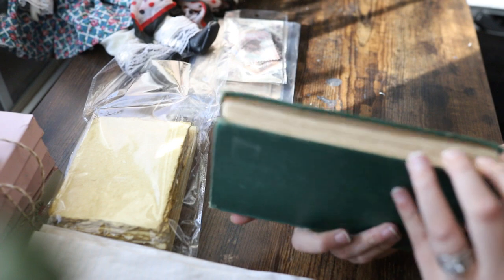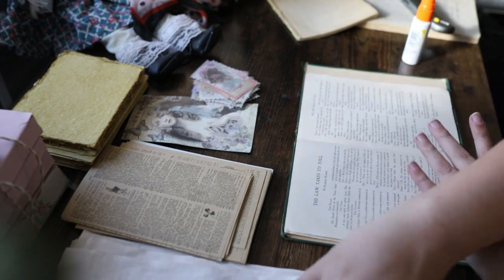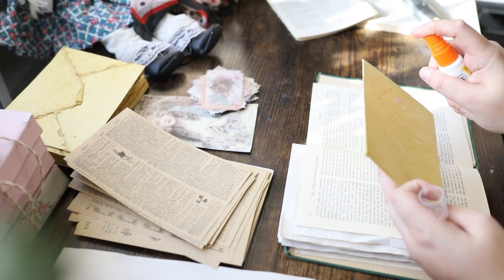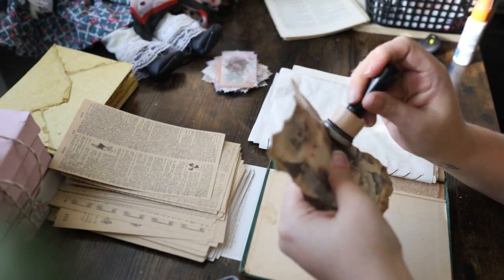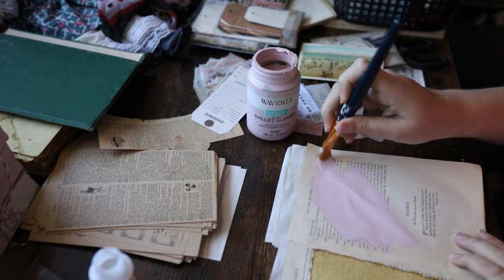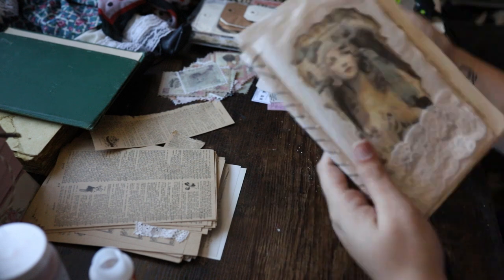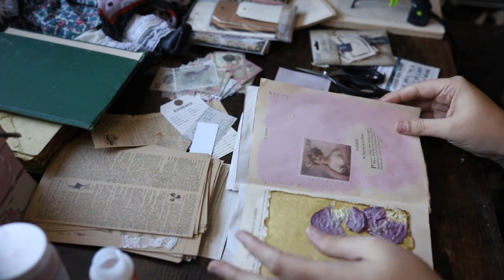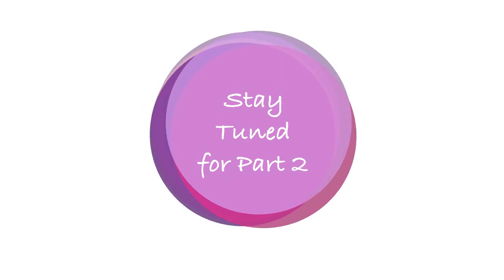JUNK JOURNAL with ME!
If you are new here WELCOME!! I hope you stick around, and if you could do me a favor and hit that like button below, as well as subscribe to the Nerd Family I would greatly appreciate you!!

Link to my newest channel!!

You can send goodies here!!

The BEST way, in all honesty friends, is to just let those commercials play. I know no one enjoys commercials, but those are truly the way to help support what I do. I will NEVER ask you to send me money, gifts, or to contribute in anyway, because I do this out of the love of doing this and meeting all of you. If you WANT to ever do any of these things, commercial watching or checking out the links below are options!